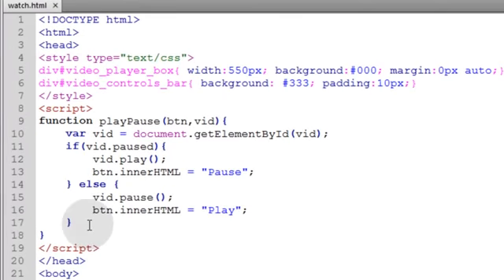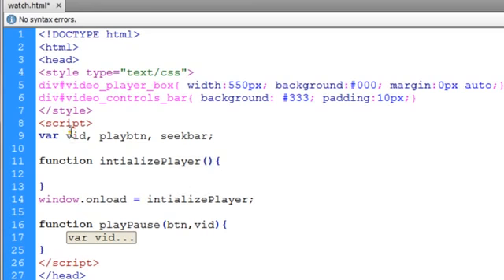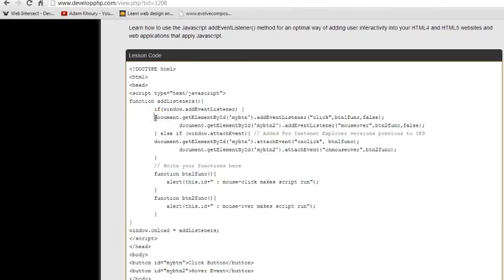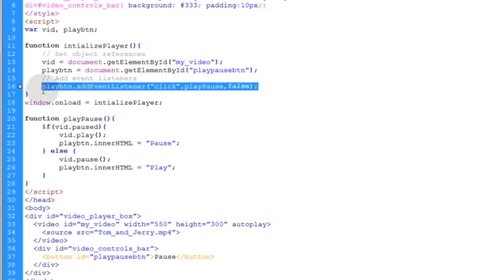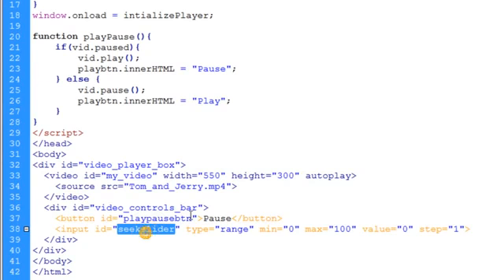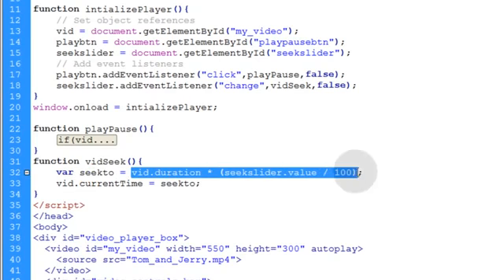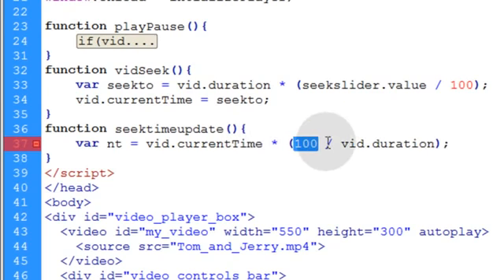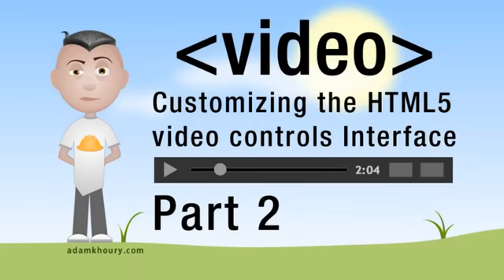▶ ‪2 HTML5 Custom Video Player Seek Controls JavaScript Programming Tutorial‬‏ YouTube 360p